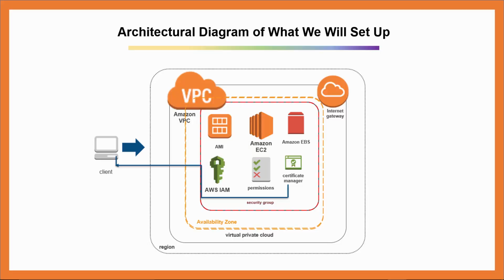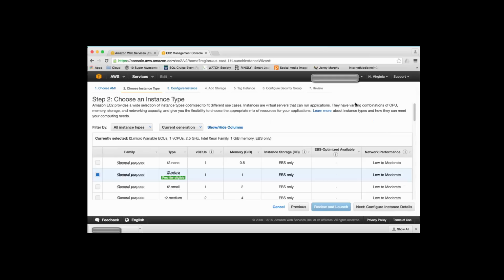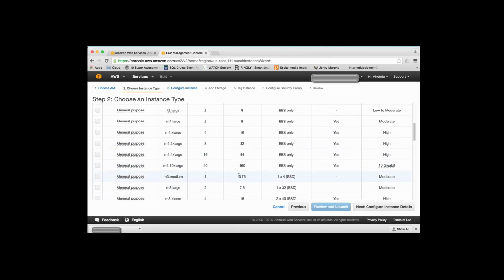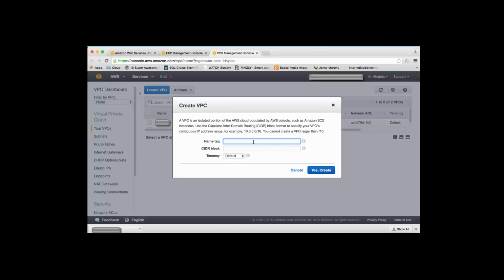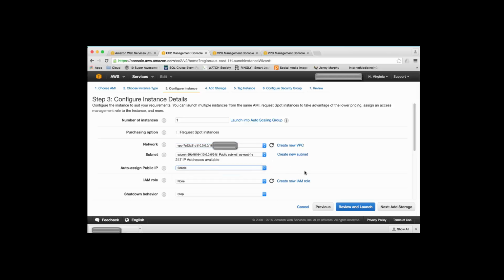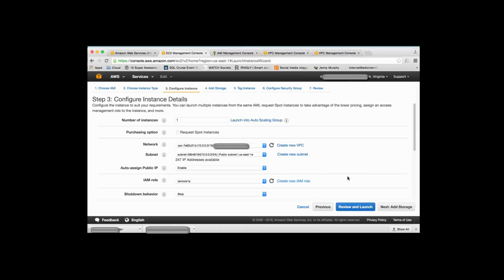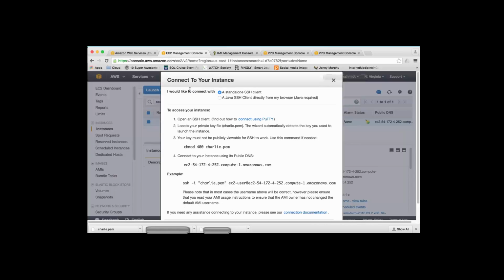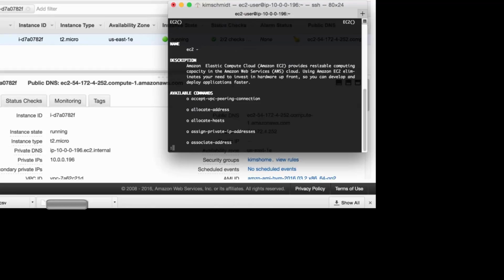Amazon EC2 Configuration and Connection Demo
I'll walk you through setting up an Amazon EC2 virtual machine from start-to-finish, explaining every  step as I go. Best practices are used including Identity & Access Management (IAM), VPCs, Subnets, Security Groups, and explaining every option. Then I show you how to securely connect to your Amazon EC2 instance with SSH encryption.